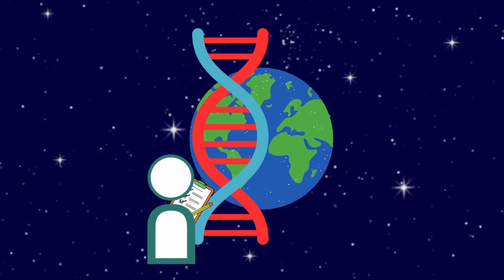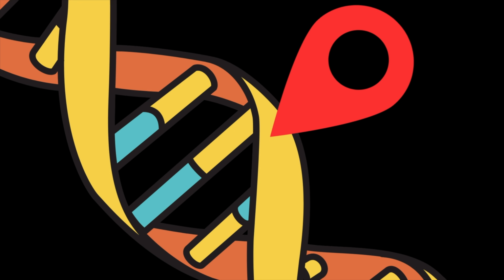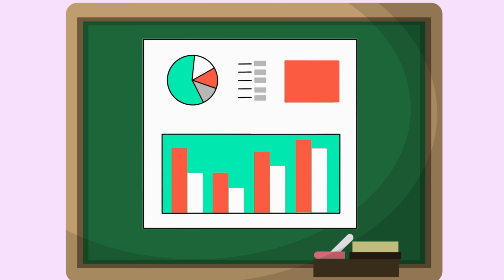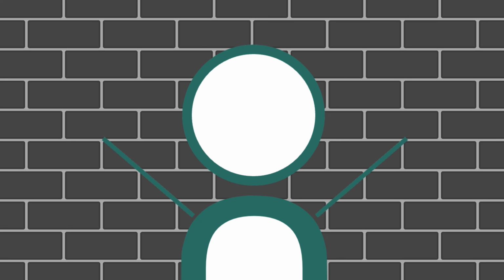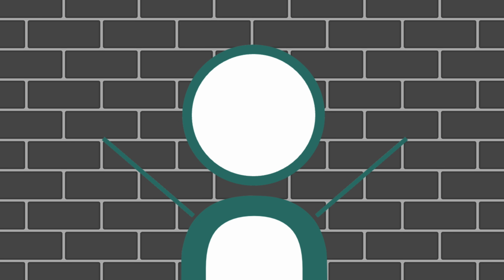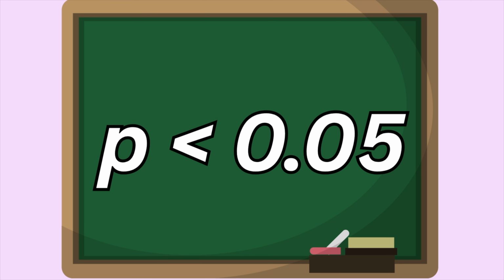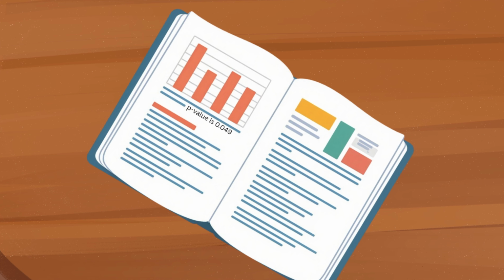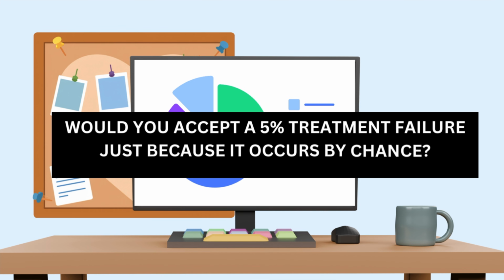3 Biostatistics Challenges That Kill Clinical Trials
Three major statistical bottlenecks threaten modern clinical trials: the Missing Heritability Problem, the Causal Inference Problem, and the Replication Crisis. This video explains how these biostatistical hurdles undermine drug development, invalidate medical research, and delay life-saving treatments.
Video Chapters:
00:00 Intro
00:29 The Missing Heritability Problem
04:14 The Causal Inference Problem
05:39 The Replication Crisis
06:59 Conclusion